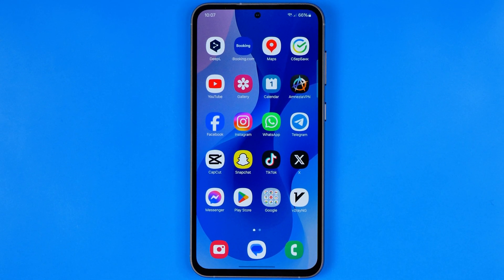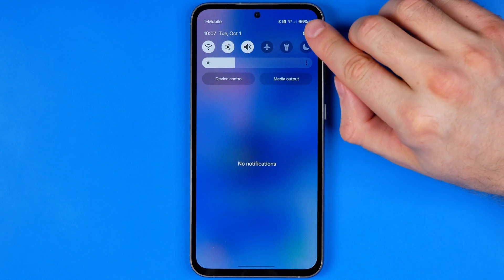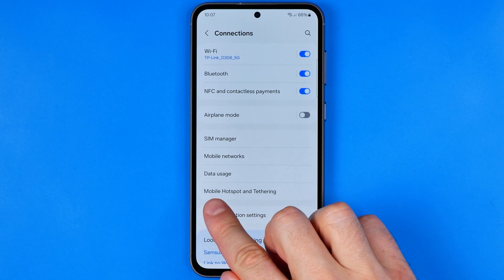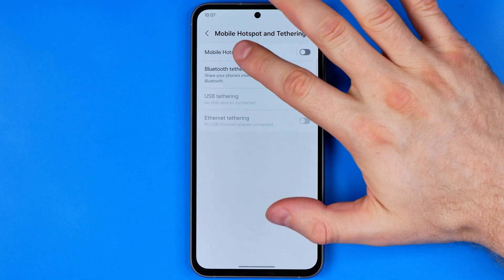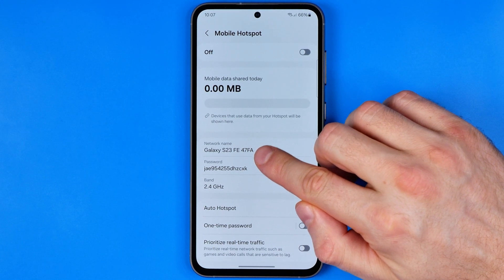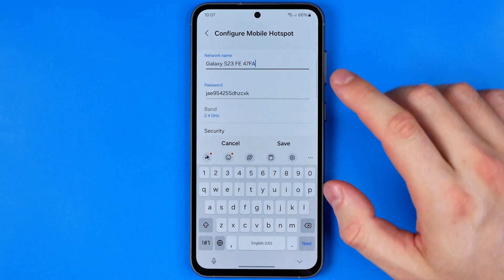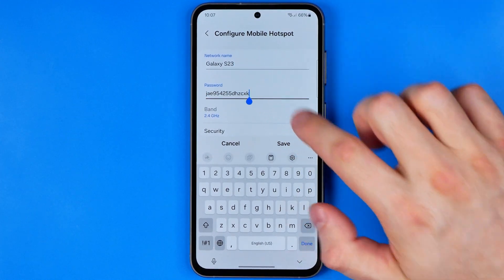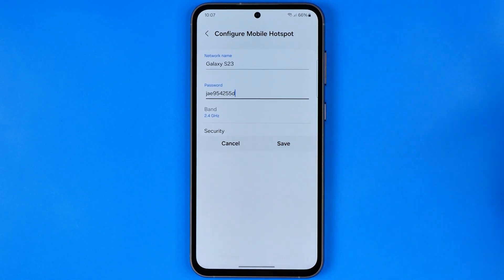How to Find Hotspot Password on Android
Here's how to find hotspot password on android!